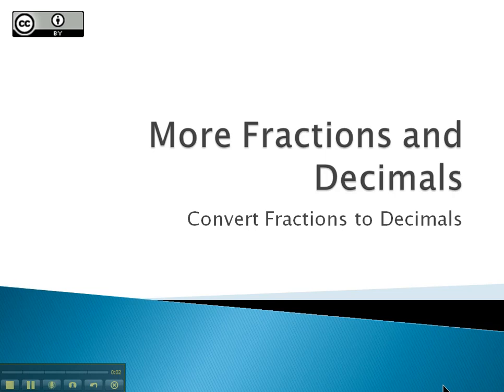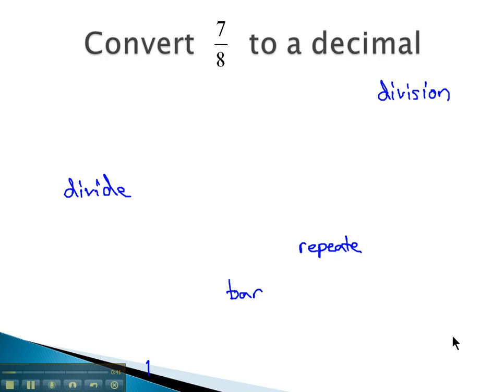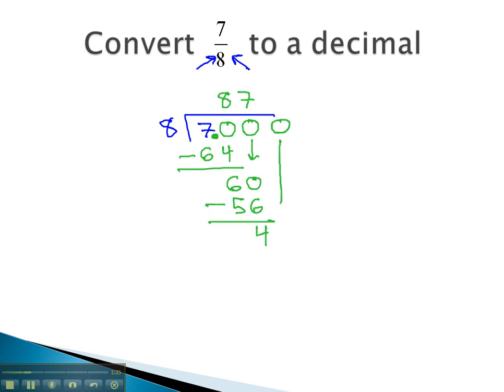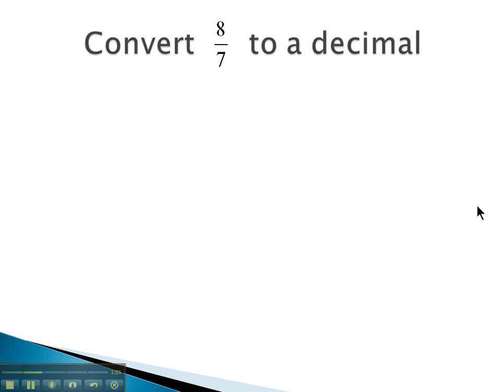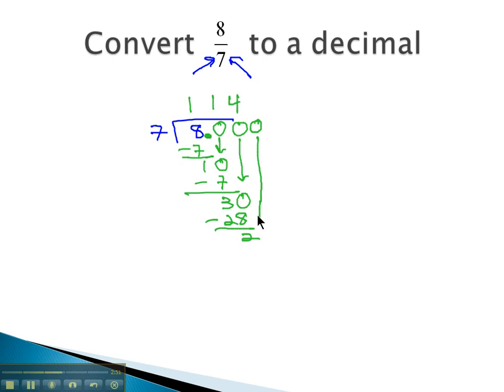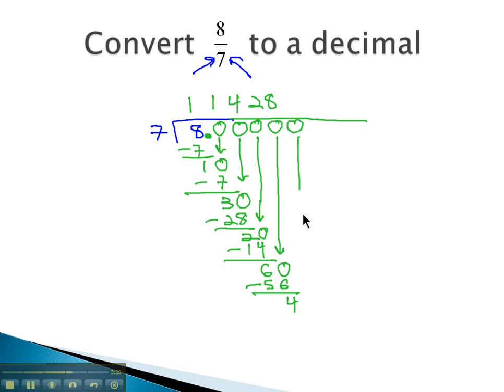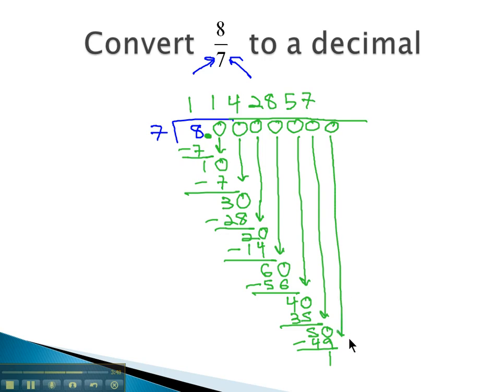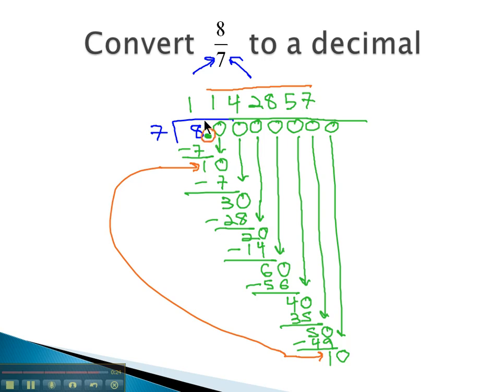More Fractions and Decimals - Convert Fractions to Decimals